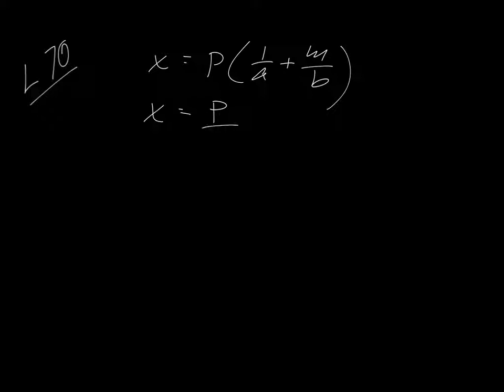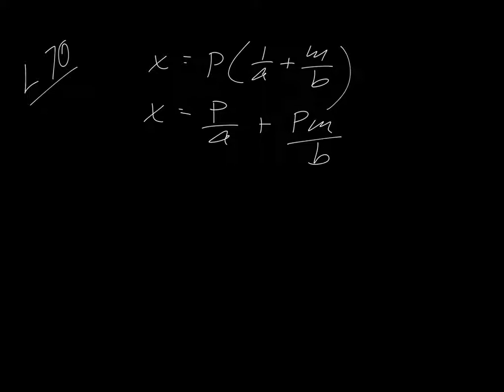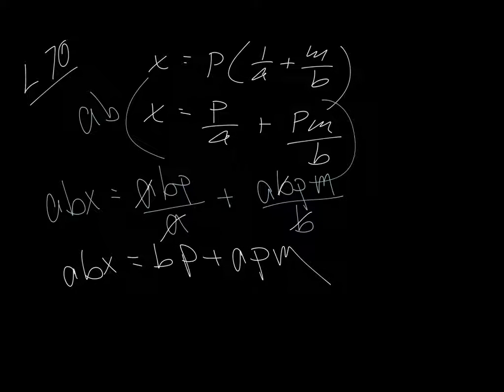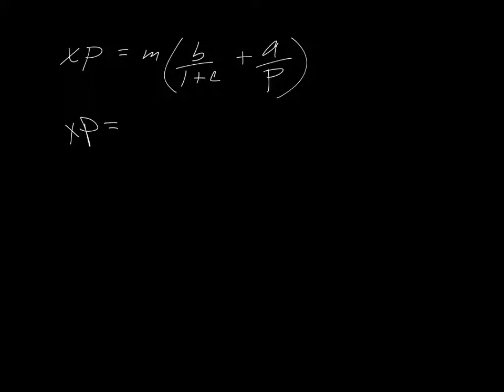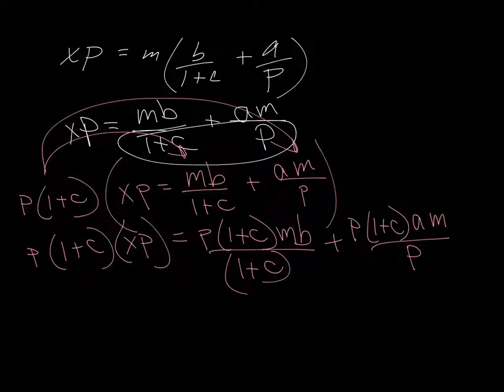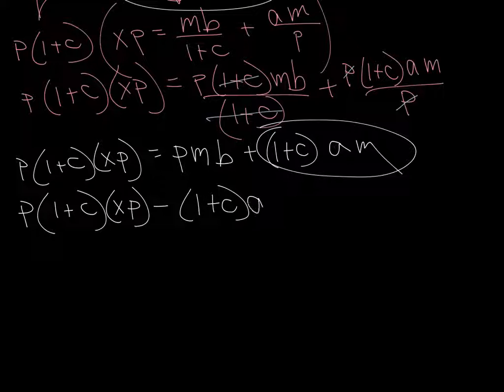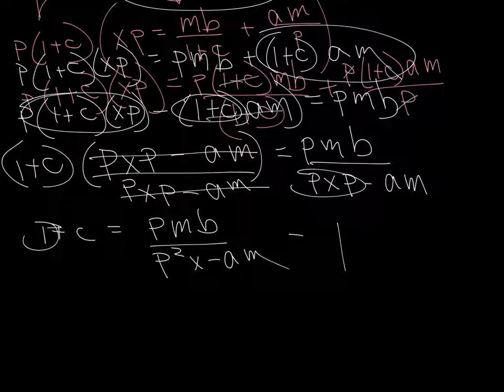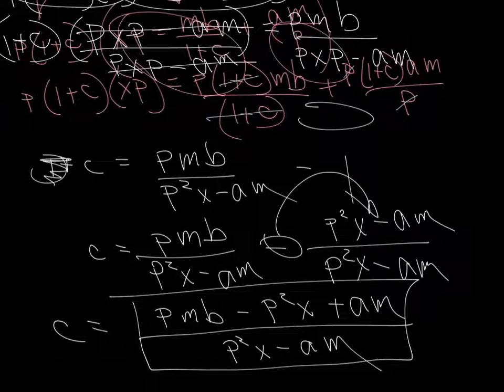L 70 algebra 2